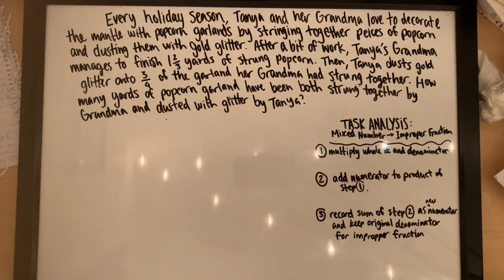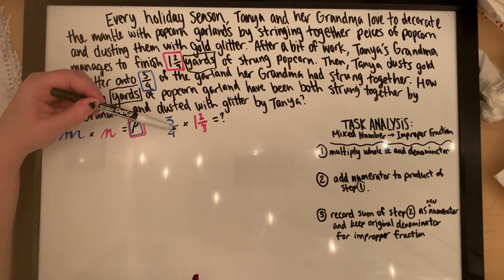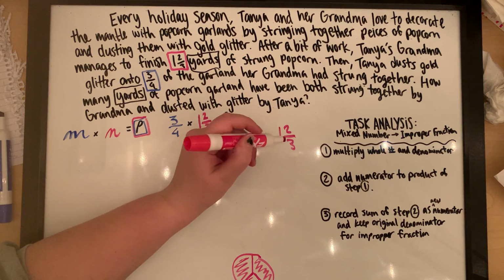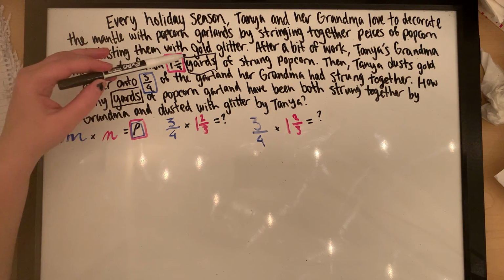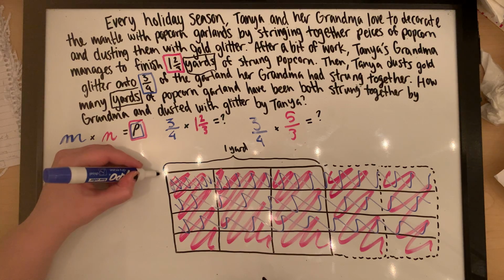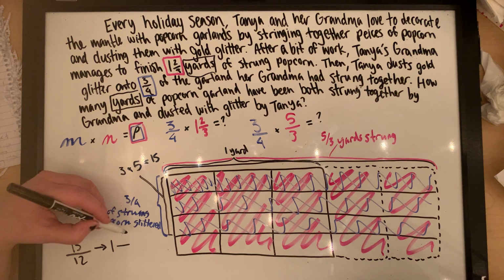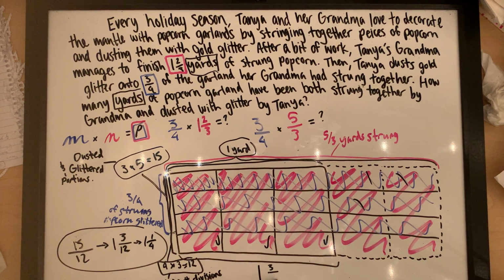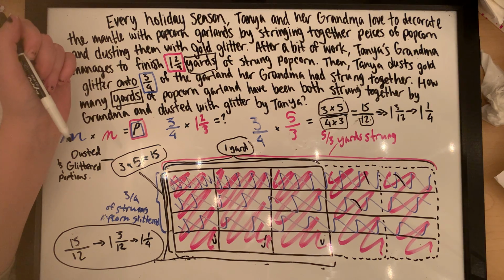Numerical Reasoning: Final Exam (7/9)